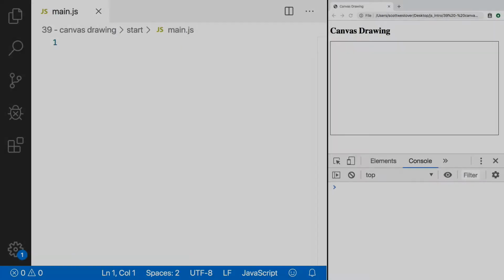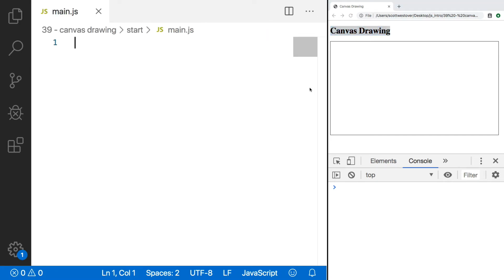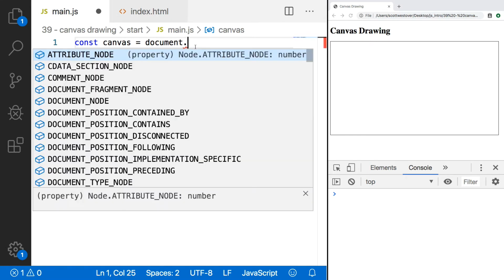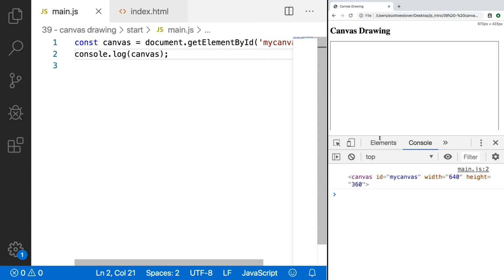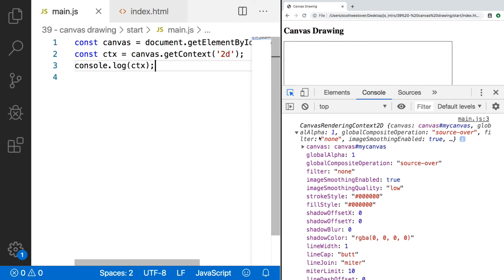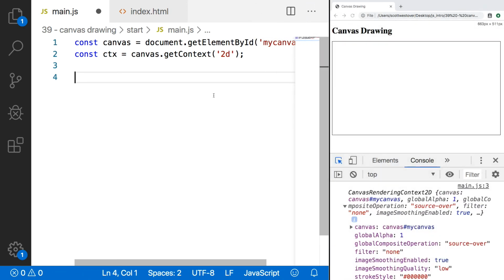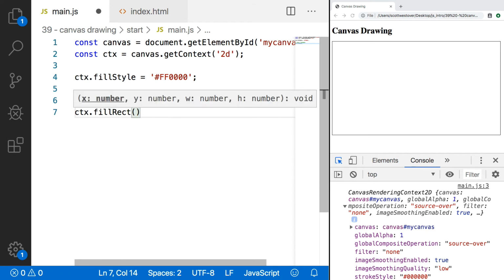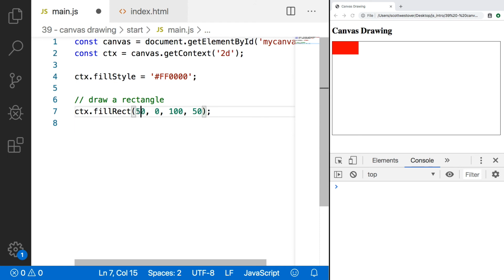Learn JavaScript: Part 42 - Canvas Drawing Part 1